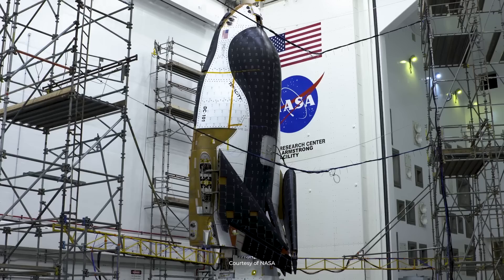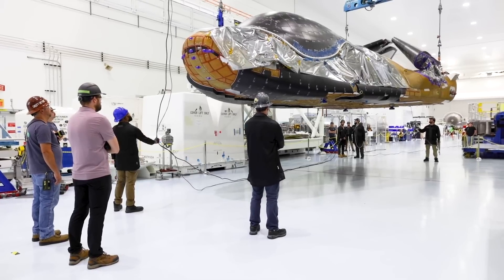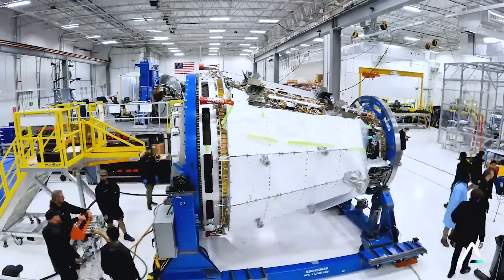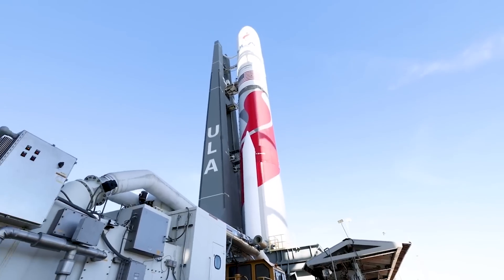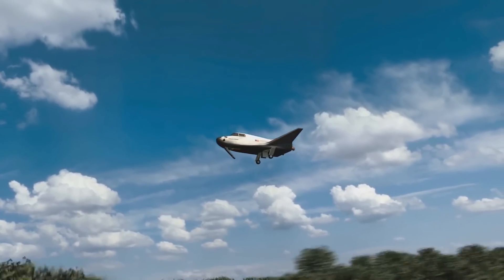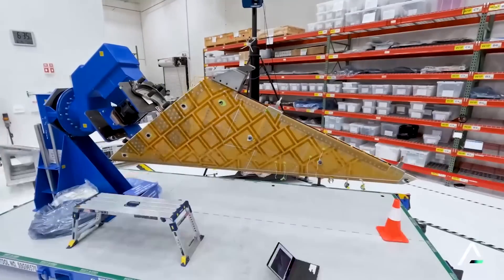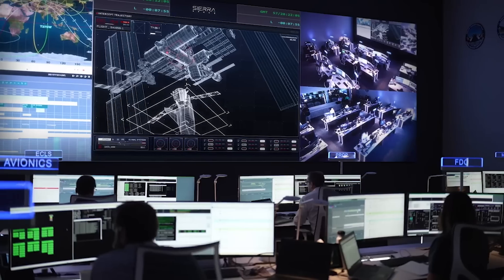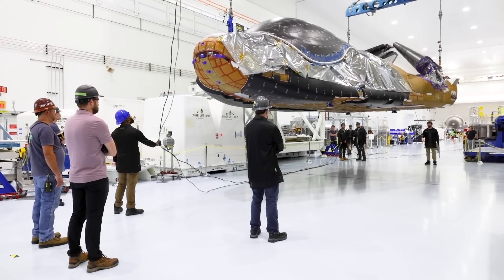Dream Chaser Tenacity Has Officially Begun Final Testing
After months of initial shock, vibration, thermal vacuum, and other forms of testing, Dream Chaser Tenacity, the first test article set to launch, has officially moved on to its final steps. In an official statement from Sierra Space, they outlined some of the upcoming plans involving even more testing, finishing the heat shield, and eventually integrating the vehicle with Vulcan.

While some of the initial delays pushed this maiden flight back, missing its first ride on Vulcan, it still is not far away from another launch opportunity. Here I will go more in-depth into the exact vehicle progress, heat shield completion, the upcoming launch schedule, and more.

Chapters:
0:00 - Intro
0:32 - The Road to Launch
3:41 - New Reuse Opportunities